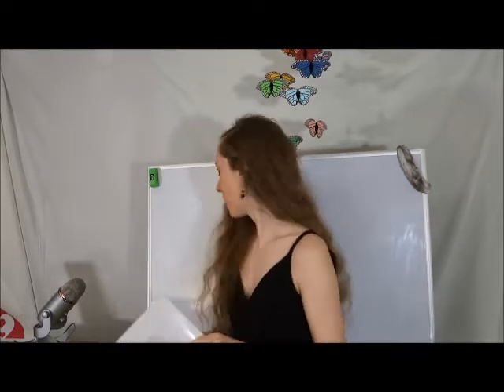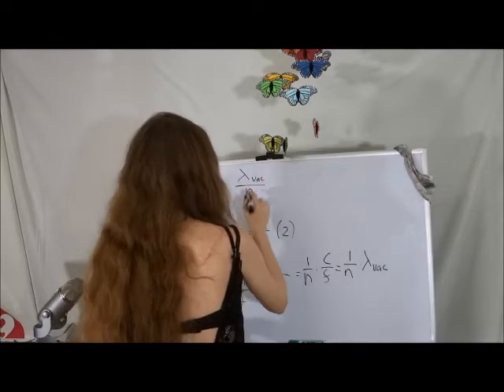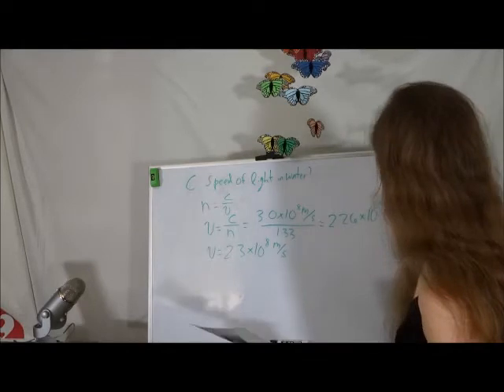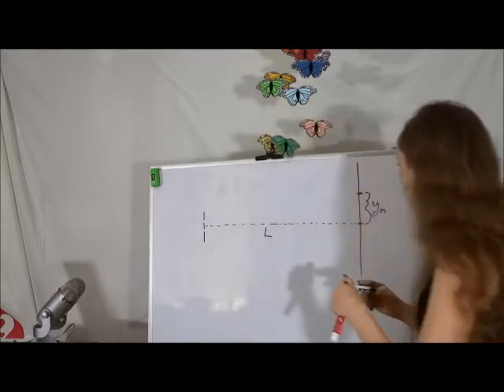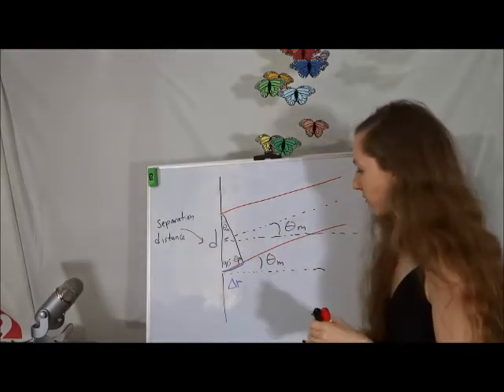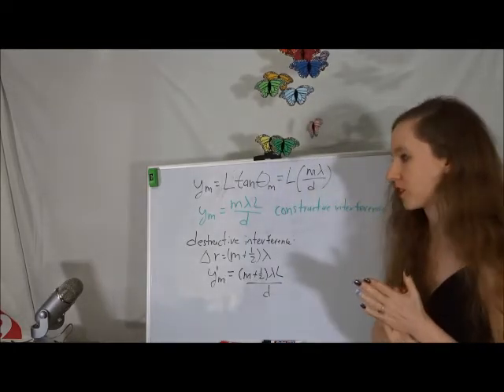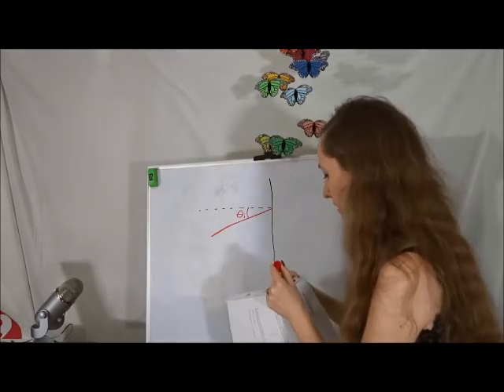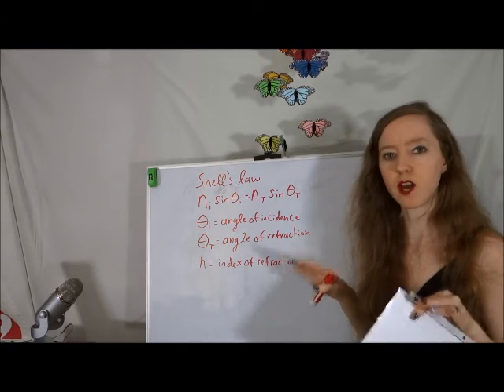Light in Materials and Double Slit Interference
This is a video recording of my recitation sections from April 20, 2020.  In this video I cover index of refraction, speed of light in materials, double slit interference, and reflection and refraction.